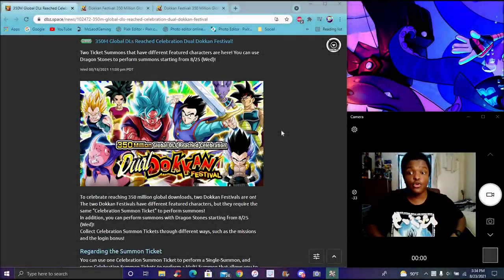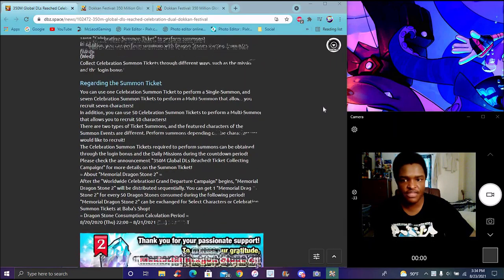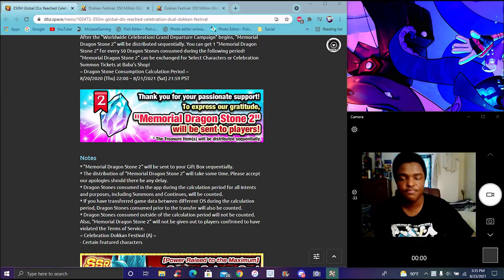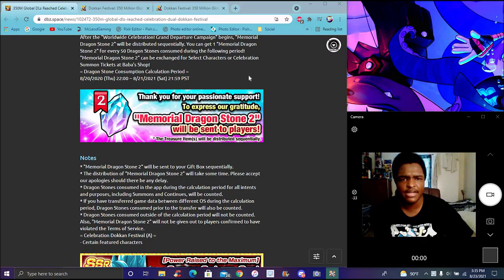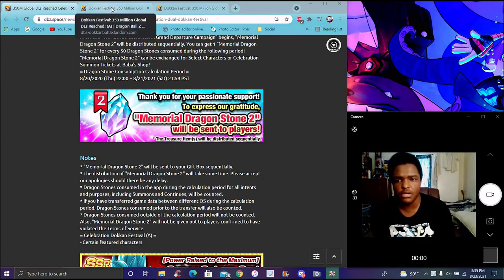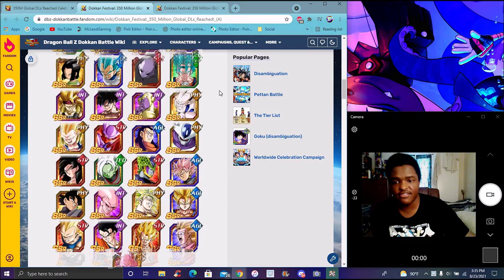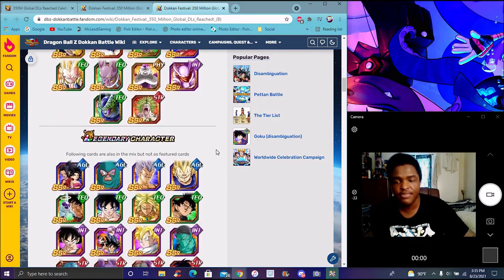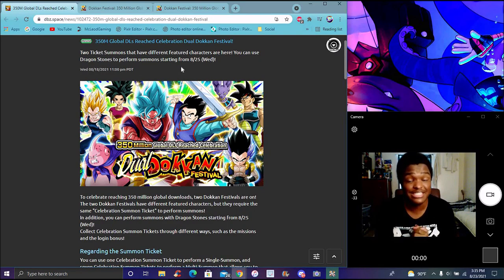TWO BANNERS!!! ??? THE 350 ML DL's TICKET BANNERS & MEMORIAL INCOMING! ??? DBZ Dokkan Battle